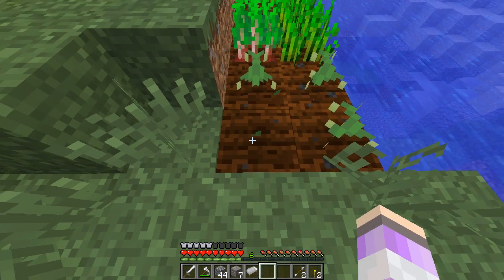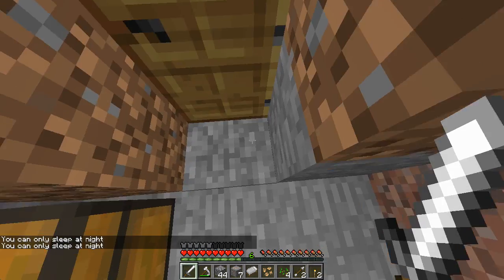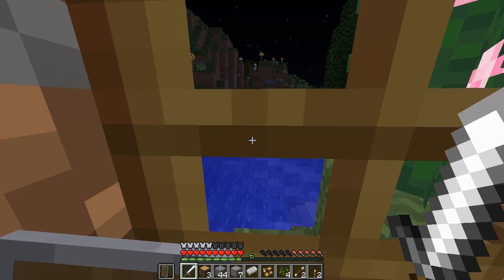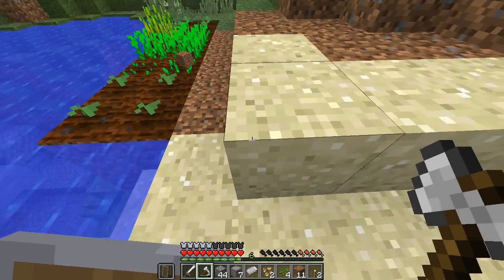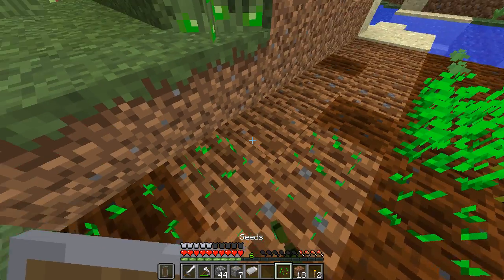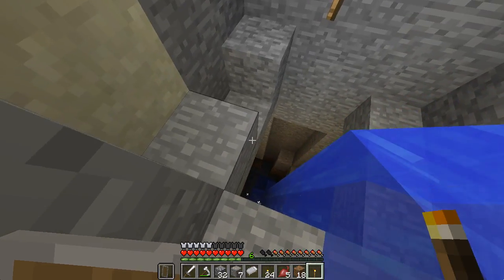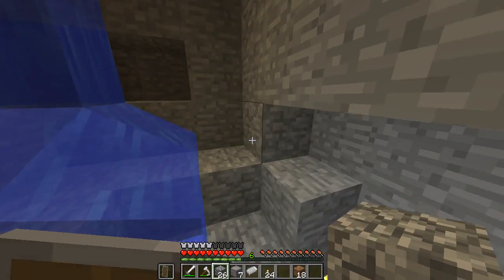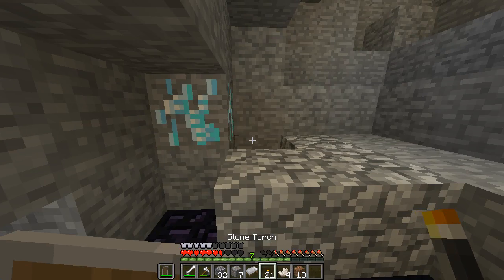French Vanilla Let's Play - Of Diamonds and Skeletons [4]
Welcome to another episode of my French Vanilla let's play, a series where I play on a lightly modded Minecraft world. In this episode, I get two acheivements in the space of mere seconds.